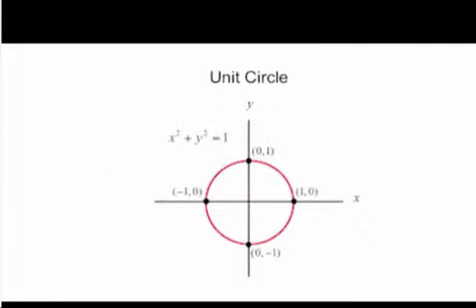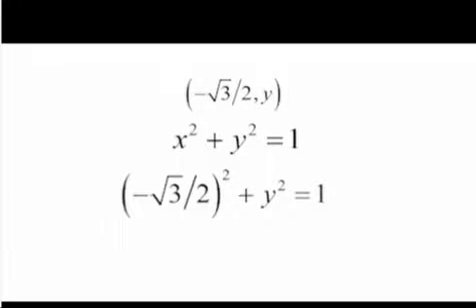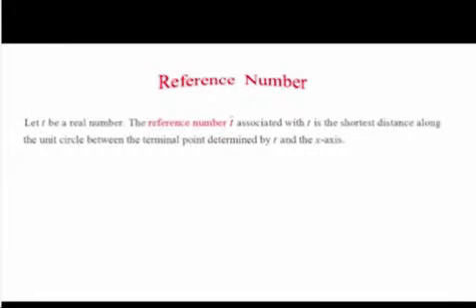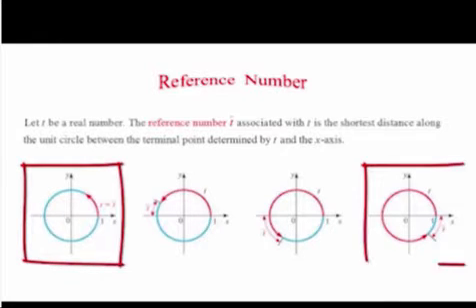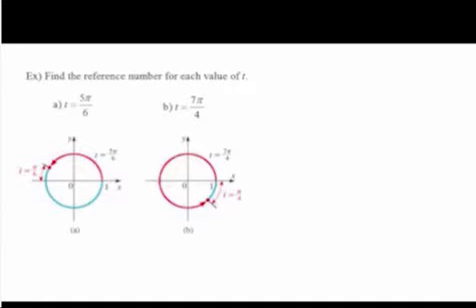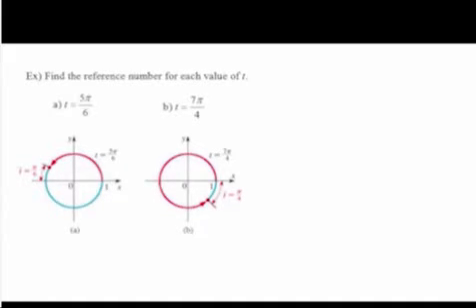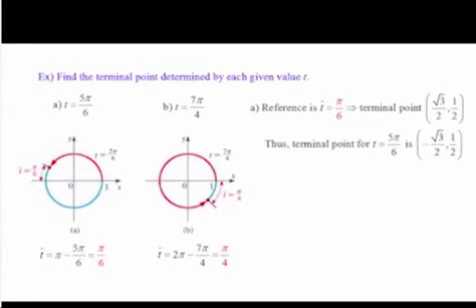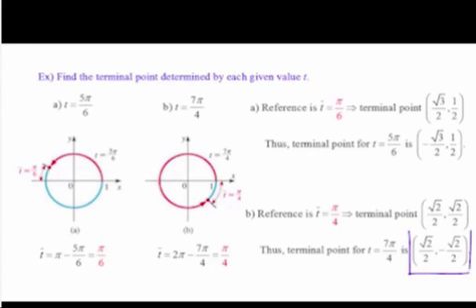5.1 video #1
Math 115